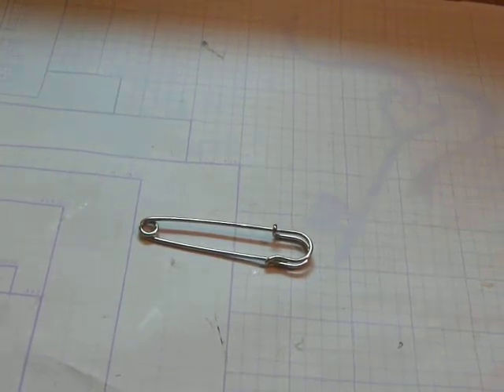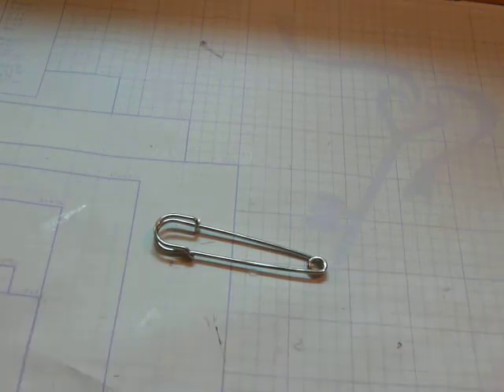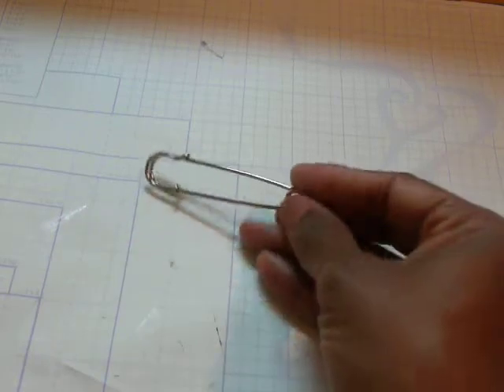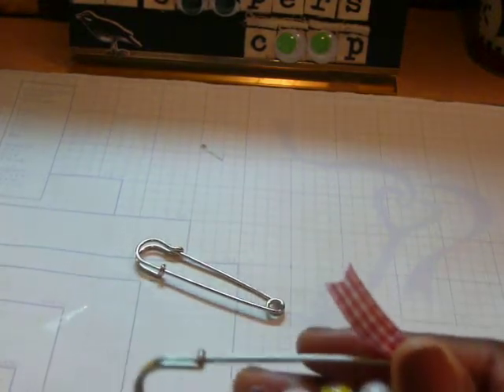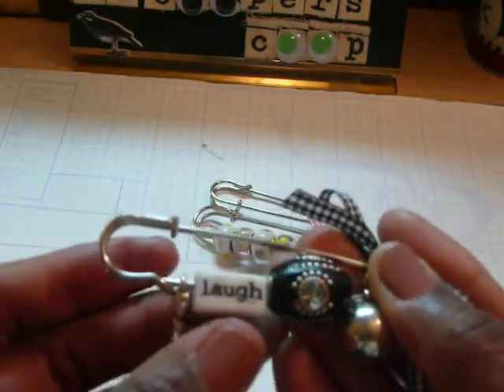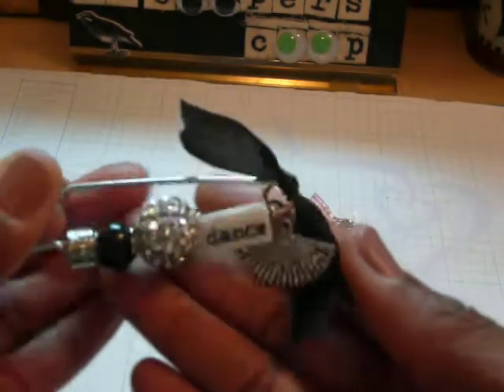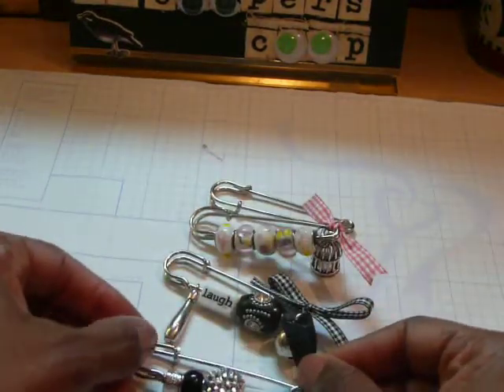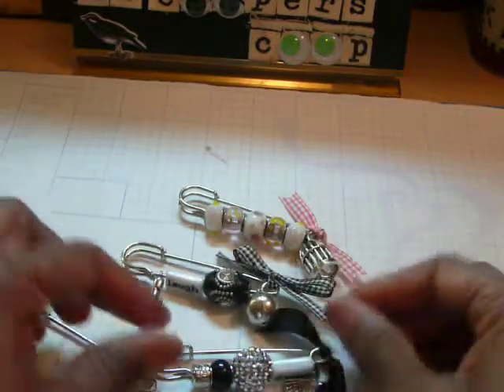DT Project Craftsupplies1 - Altered Safety Pins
In this video, I show how I altered the large safety pins I received in my design team package.  The pins come in 3 different sizes, large, medium and small.  You can add beads, charms, ribbons, flowers, whatever you would like.  Go over to Craftsupplies1 on Etsy and